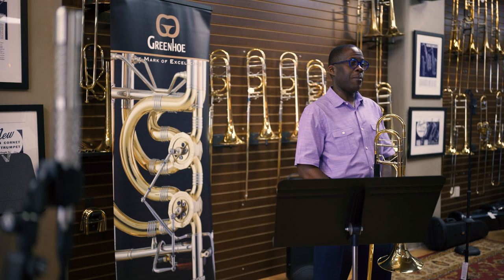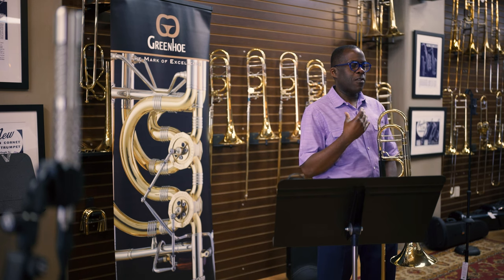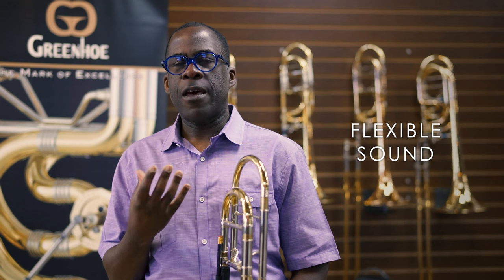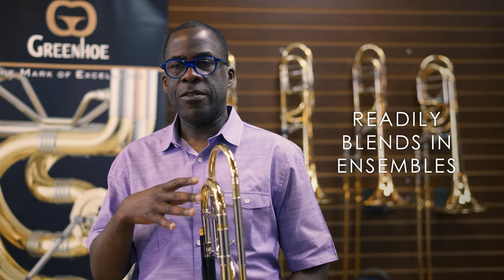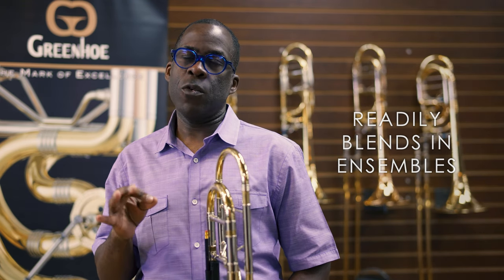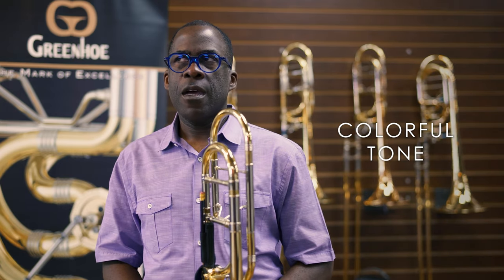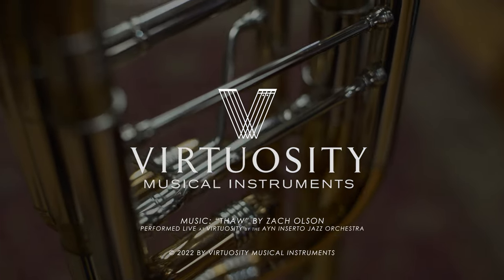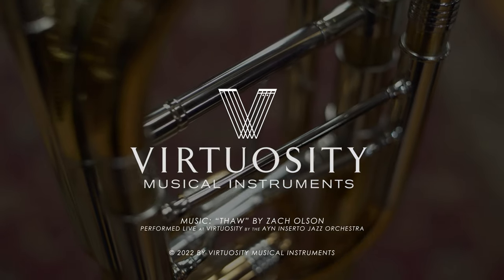Kenneth Thompkins: Why I Play Greenhoe Trombones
Finding the right horn can be a challenge, but not so with Greenhoe! Kenneth Thompkins, principal trombonist of the Detroit Symphony Orchestra, stopped by Virtuosity to share his experiences with Greenhoe tenor trombones... and play a few mind-melting excerpts in the process.

or, visit us in person and try them for yourself!
Virtuosity Musical Instruments
234 Huntington Ave
Boston, MA

Signal Flow: Samar VL-373A (Blumlein) via Zoom F6, no processing

0:00 Intro
0:21 Details & Specs
2:32 Octaves (FFT)
2:49 David Concertino
4:11 Also Sprach Excerpt
4:22 Buckaroo Holiday Excerpt
4:39 Boléro Excerpt
5:27 Conclusion
5:57 nothing to see here...